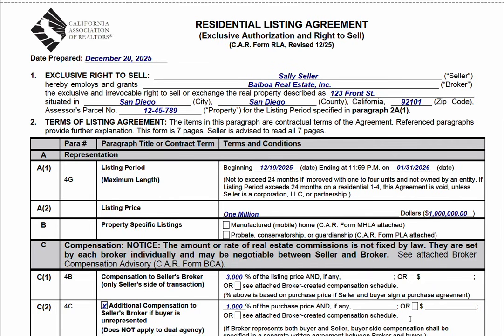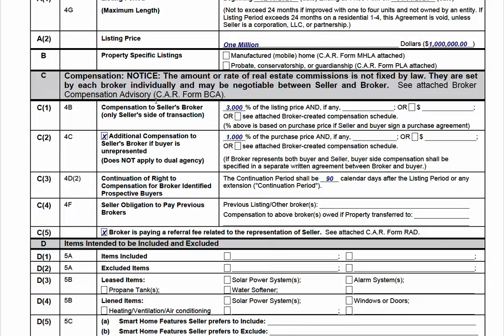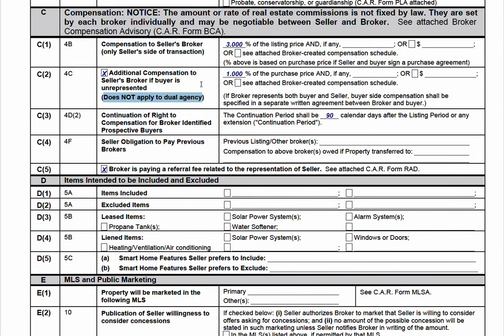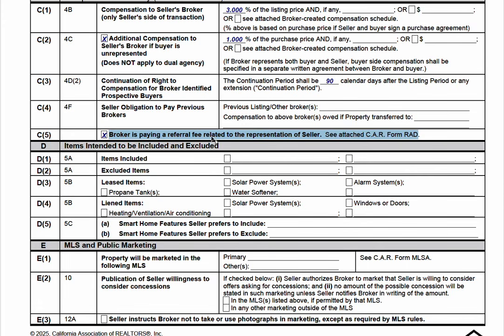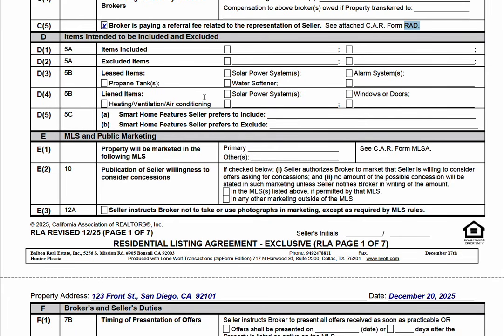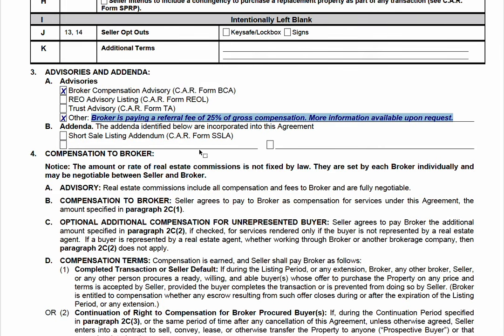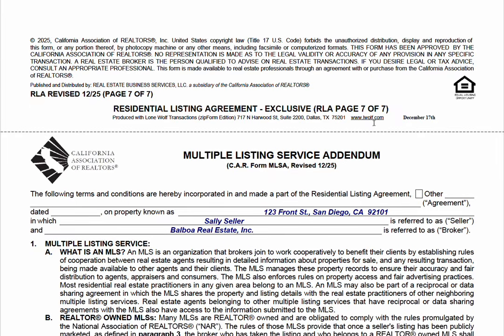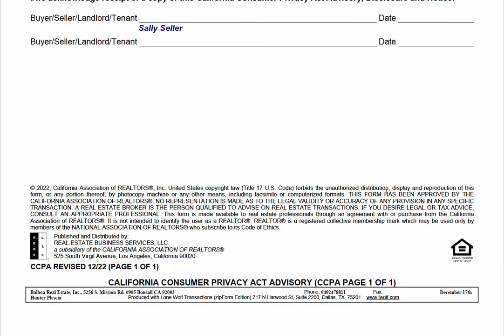NEW California Listing Agreement (C.A.R.) — December 2025 Update | Full Form Tutorial (2026)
The easiest way to complete the California Residential Listing Agreement.